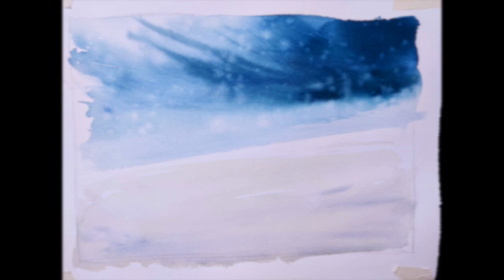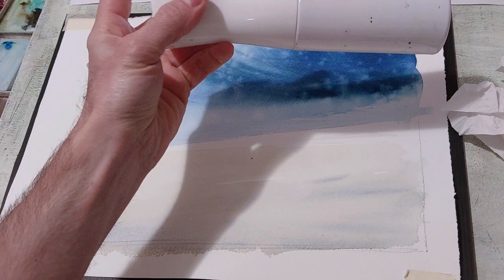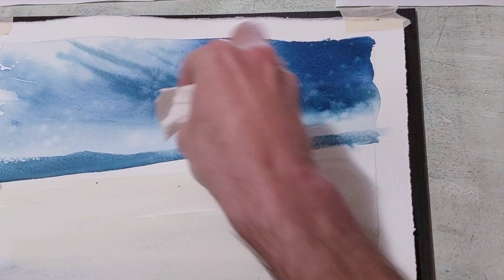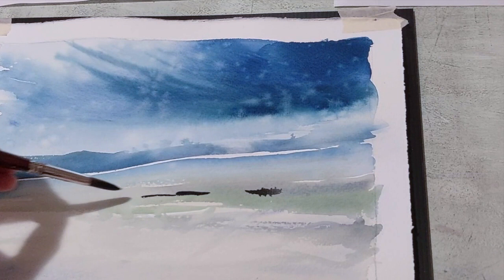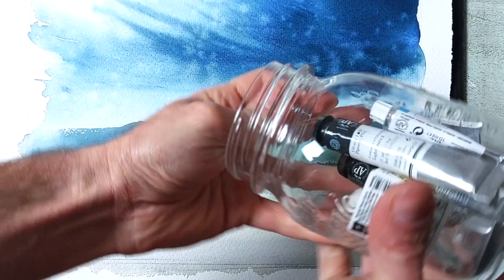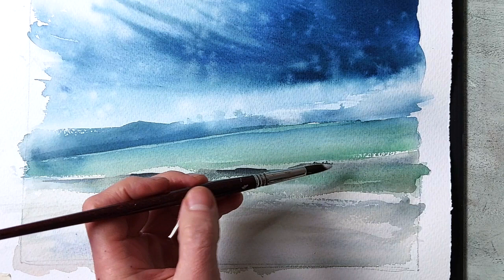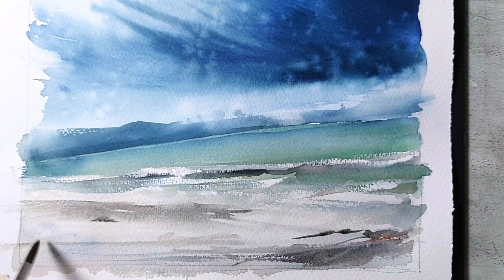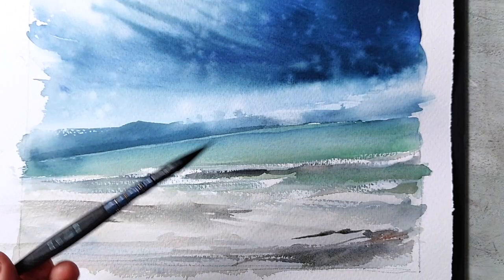How to paint a seascape in watercolor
I teach watercolour technique in an Art School located in Lecco, Italy.
Please get in contact with me for more details.
Emmanuele Cammarano - Watercolor Artist and Teacher

- ENG  -
Are you interested in watercolor lessons and video tutorials?

-  FR  -
Êtes-vous intéressé par des cours d'aquarelle et des tutoriels vidéo?